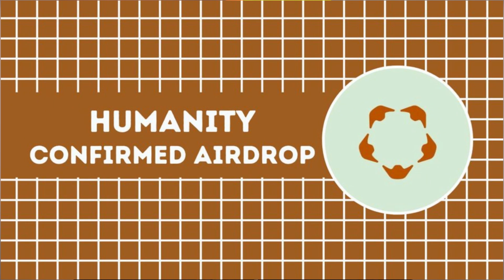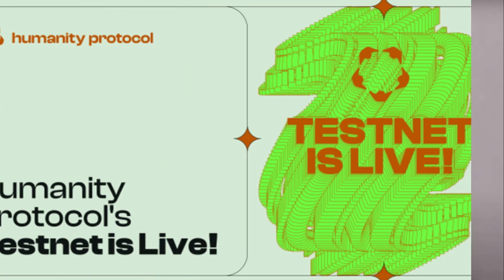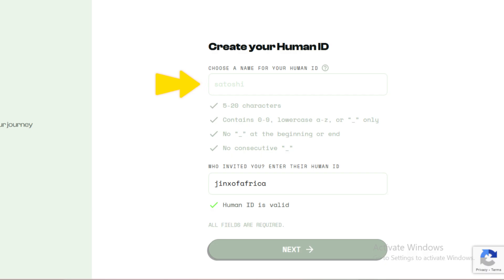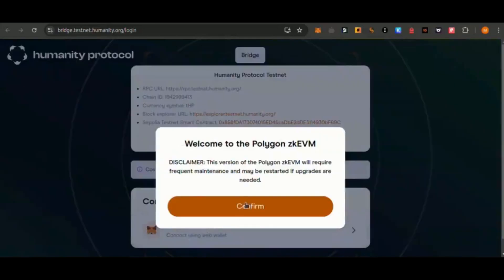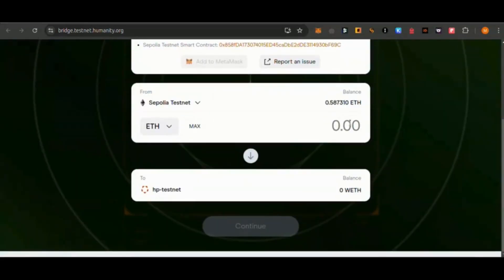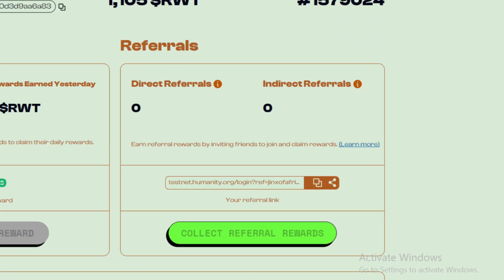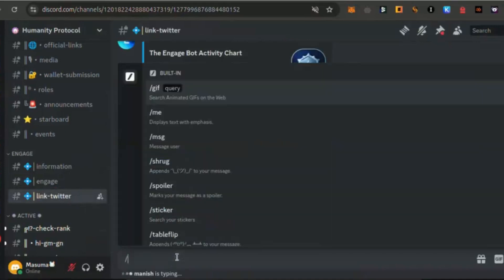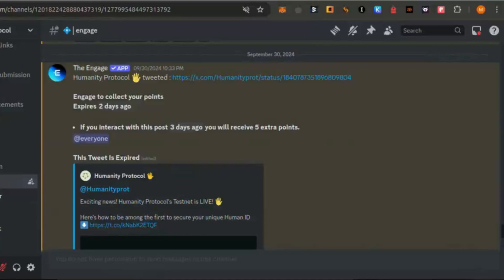How To Join Humanity Protocol Testnet Airdrop Via Your PC & Smartphone (Complete Guide)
Humanity Protocol is a network aimed at providing sybil-resistant blockchain solutions to authenticate the first billion users on the web.

They've Raised $30M from Animoca Brands, Shima Capital, Sandeep Nailwal and others.

Humanity Protocol has launched a public Testnet. You can participate in it to qualify for a potential Airdrop from the project.

• Connect Your Metamask
• Type Your username
• Enter The Code: *jinxofafrica* (5,000 free point)
• Submit Your info & Verify Email

• Enter Your Metamask Address
• Request Testnet Tokens

• Connect Your Metamask
• Make several Bridges

• Go to "wallet-submission" channel & Submit your Metamask Address
• Go to "link-twitter" channel
• Enter /set twitter "your username"
• Go to "engage" channel & Complete available quest

6/ That's a wrap
• More Airdrop
• Early Alpha
• Important Airdrop Updates